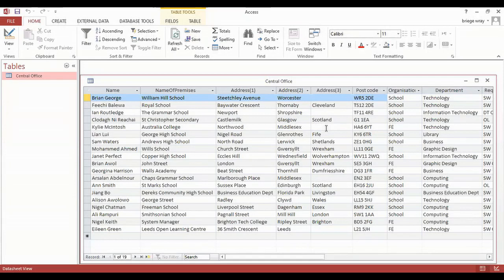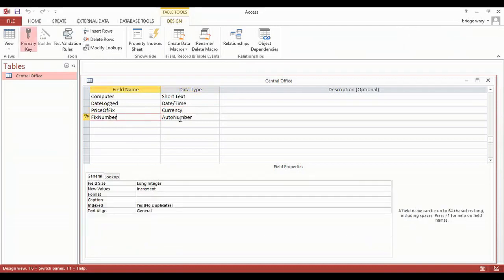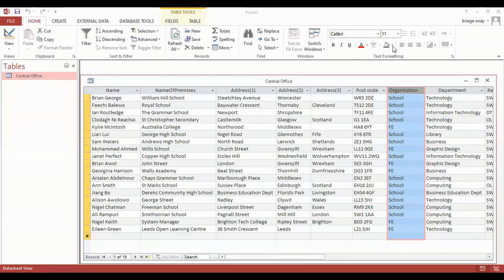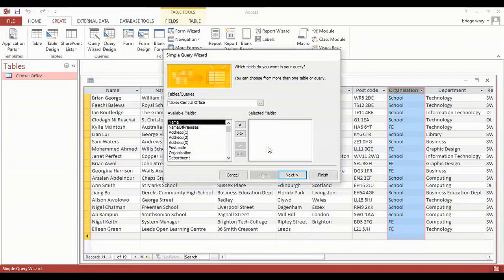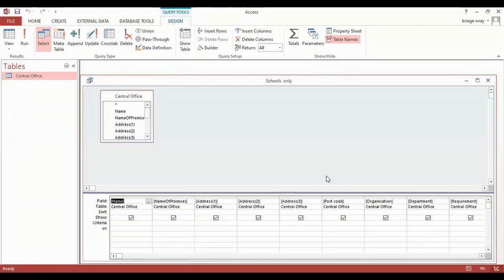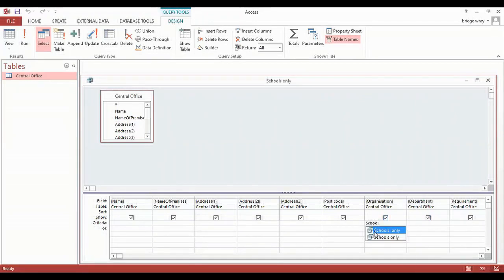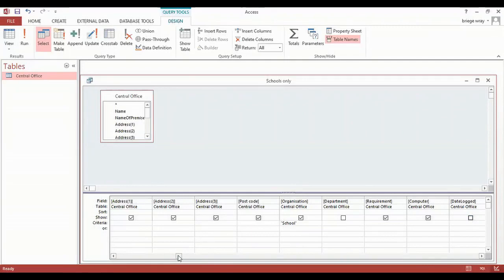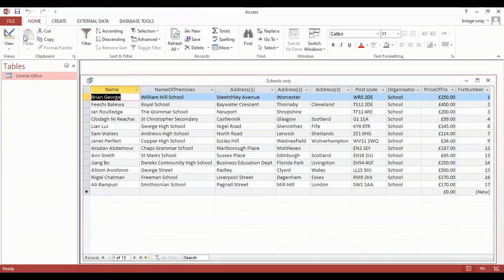Single field text query in Microsoft Access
A short video explaining how to create a query on a single field in Microsoft Access.